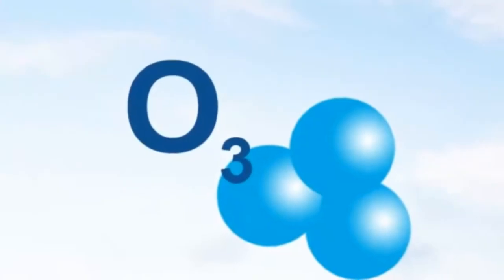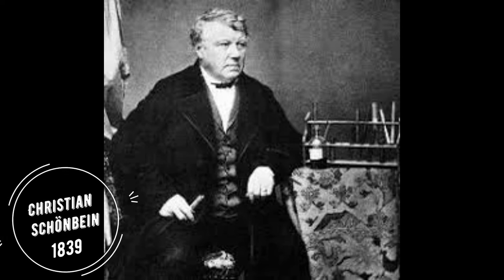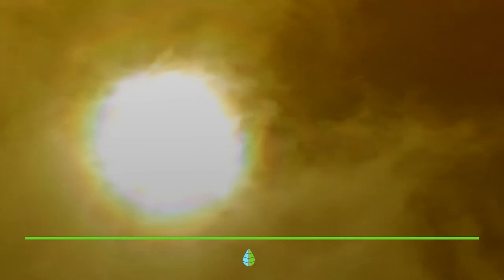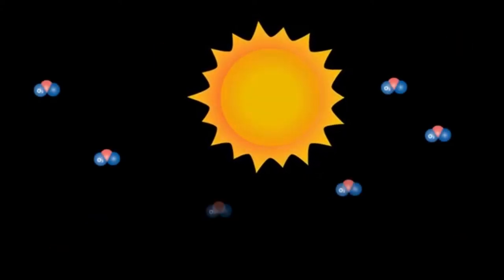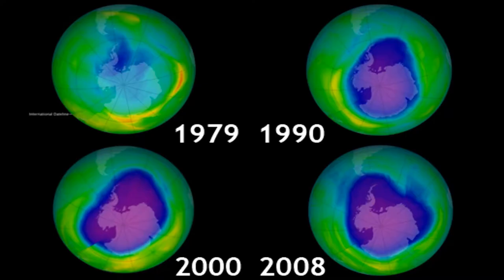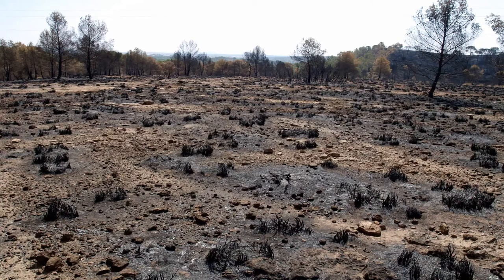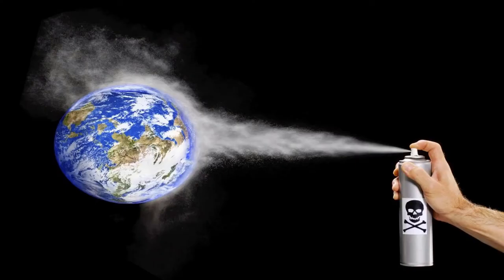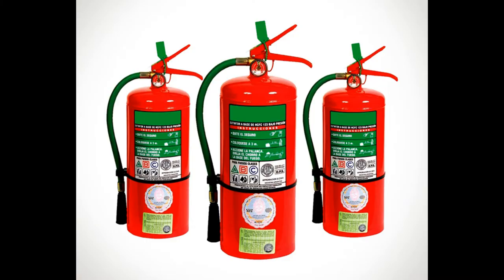Capa de ozono CTS FaCENA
Trabajo de Información y Concientización sobre la Capa de Ozono, realizado por alumnos del Profesorado de Ciencias Químicas y del Ambiente, de la FaCENA-UNNE.
Corrientes Argentina. Tema 6: Desarrollo Sostenible. Causas y Problemas. Edición:2020
Alumnos
- Barbás, Melisa
- Mazzuchini, Ailén
- Romero, Luciano
- Ybarra, Guillermo